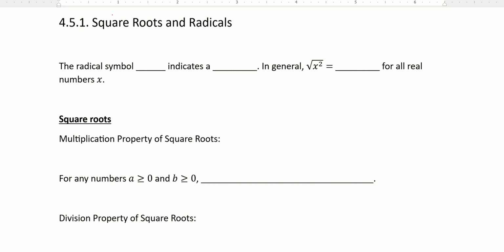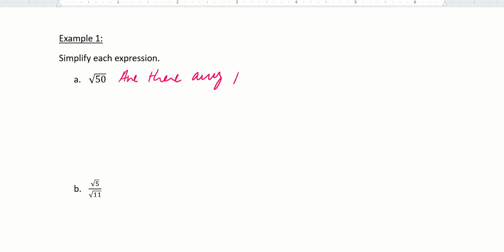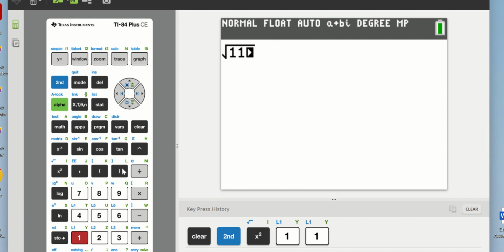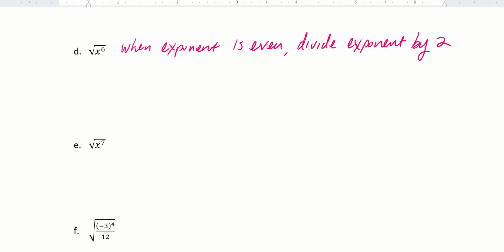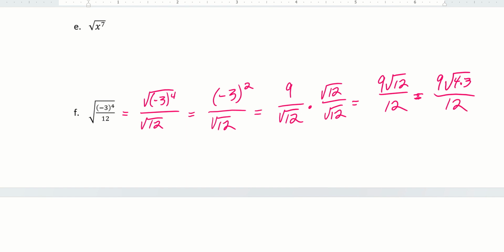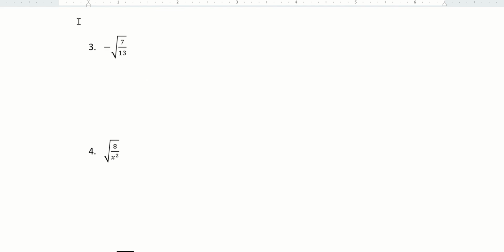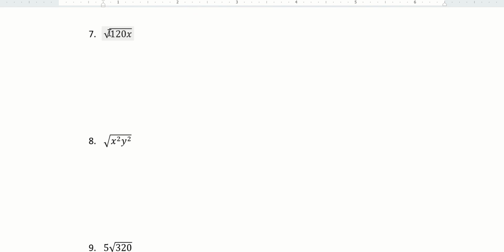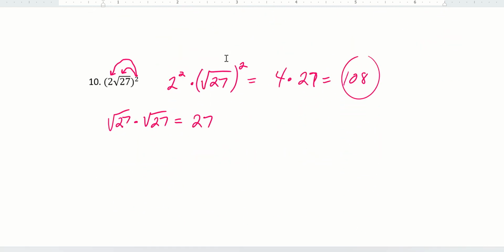Simplifying Radicals Examples